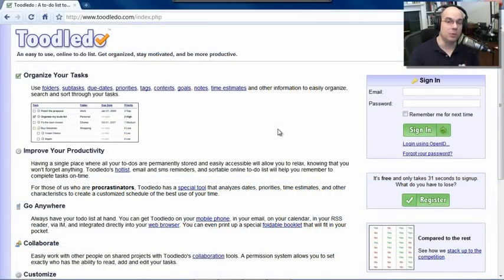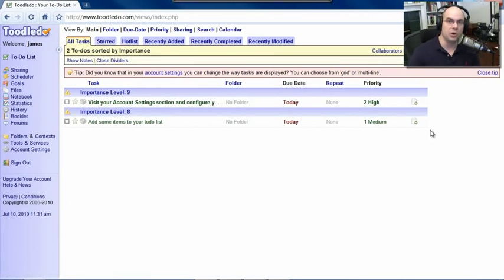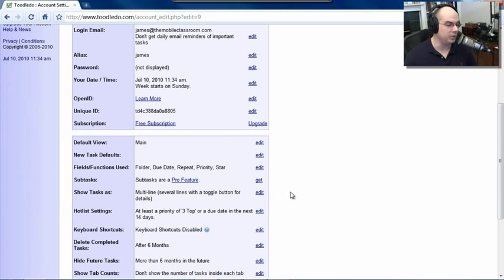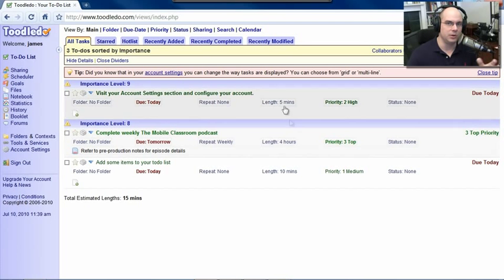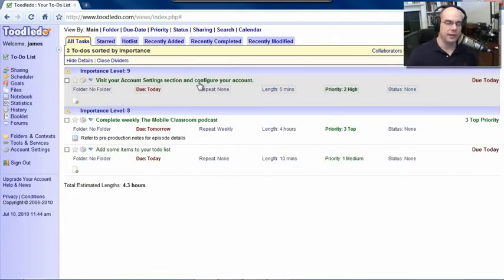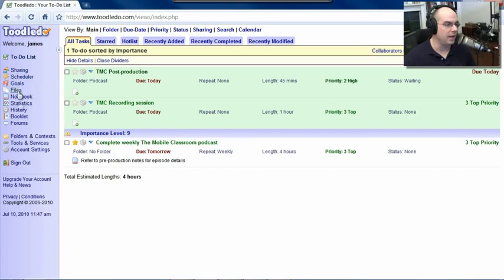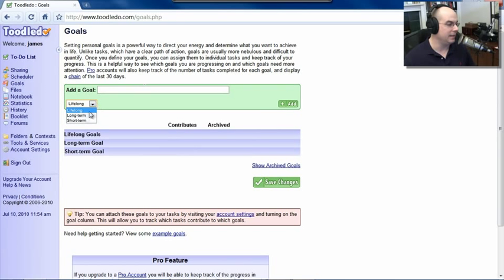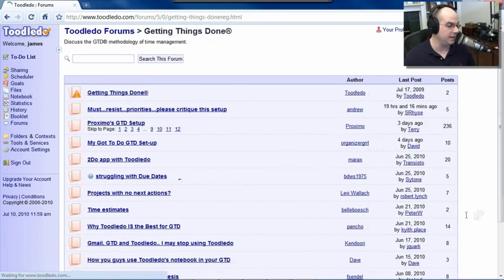The Mobile Classroom Episode 37: Toodledo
If you're trying work on Getting Things Done, then one of your primary organizational tools is a robust to-do list. Toodledo takes the idea of to-do lists to the next level with in-cloud synchronization, collaboration with others, and a nifty off-net option.